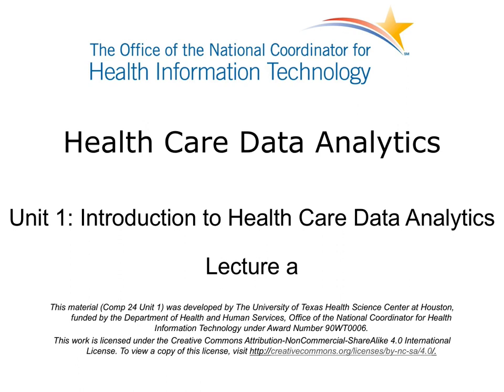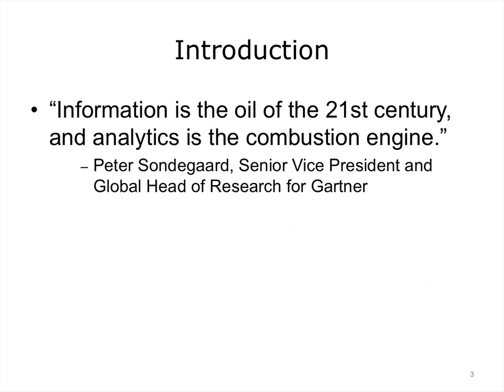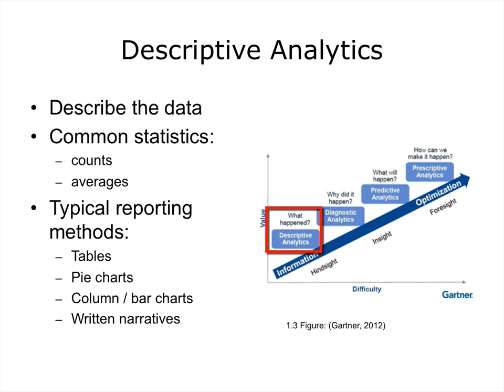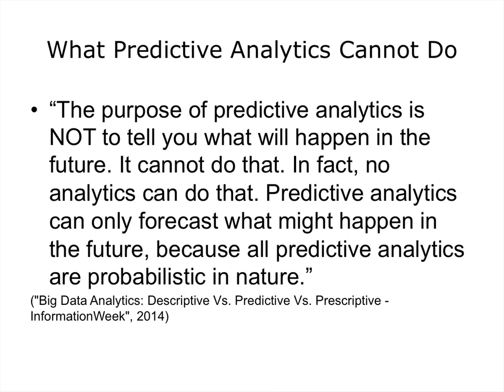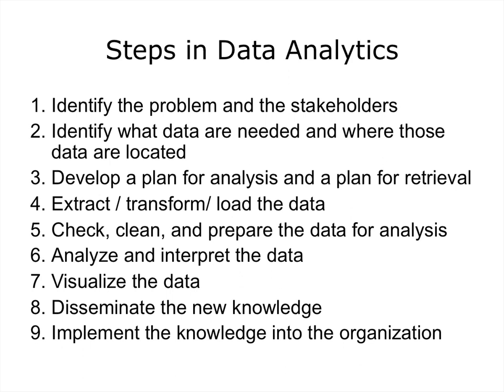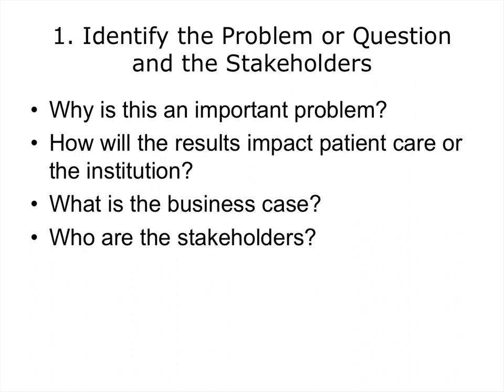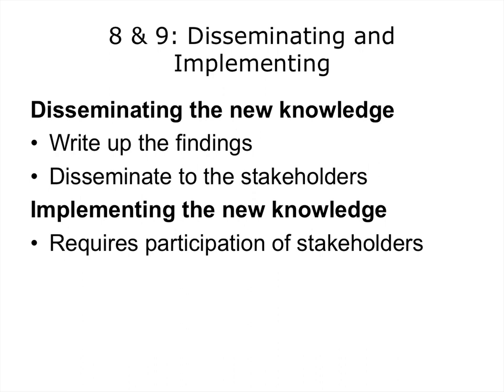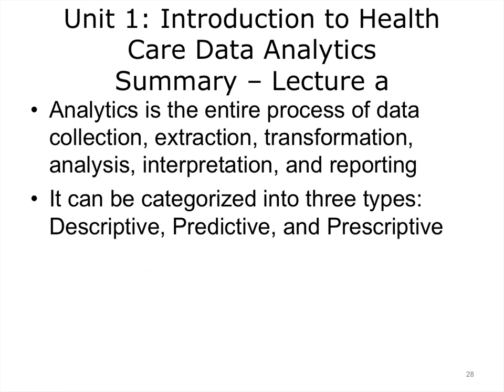Health Care Data Analytics: Unit 1: "Introduction to Health Care Data Analytics" - Lecture A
This unit introduces the basics of working with health care data for the novice.  The different types of data are explored, as well as the array of technology and tools available for working with data.  Big data is defined and the special challenges related to working with data are discussed.

Component Authors
Component Originally Developed by:
Assigned Institutions:
Oregon Health & Science University and the University of Texas Health Science Center at Houston
Team Leads:
David Dorr, MD, MS, OHSU
Susan H. Fenton, PhD, RHIA, FAHIMA, UTH
Peter Graven, PhD, OHSU
William Hersh, MD, OHSU
Primary Contributing Authors:
Lecture Narration:
Voiceover Talent
Kristen Hagopian
Team Members:
Kerri F. Nussbaum, MS, OHSU
Megan Crossan, BS, UTH
Kimberly Smith, PhD, MT(ASCP), UTH
You are free to:
Share — to copy and redistribute the material in any medium or format
Under the following conditions:
Attribution — you must give appropriate credit, provide a link to the license, and indicate if changes were made. You may do so in any reasonable maker, but not in any way that suggests the licensor endorses you or your use:
Courtesy of (name of university that created the work) and the ONC Health IT program.
NonCommercial — You may not use the material for commercial purposes.
ShareAlike — If you remix, transform, or build upon the material, you must distribute your contributions under the same license as the original.